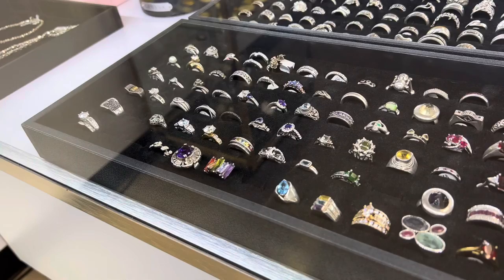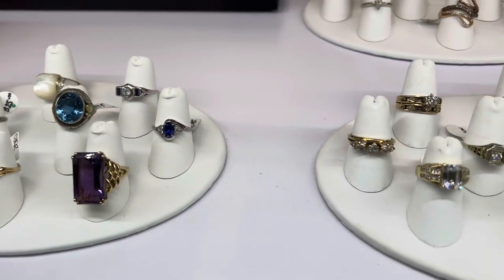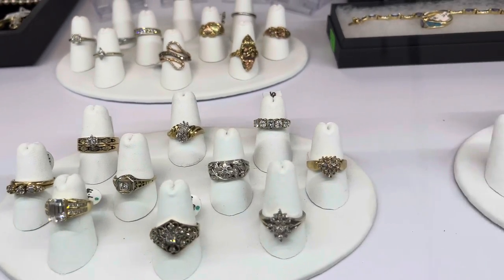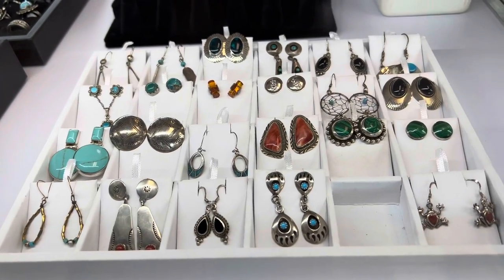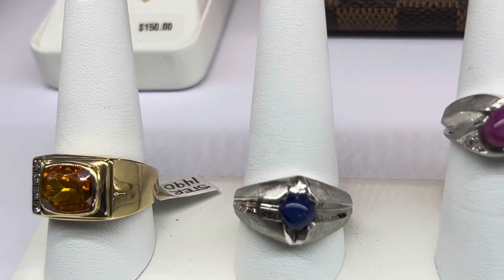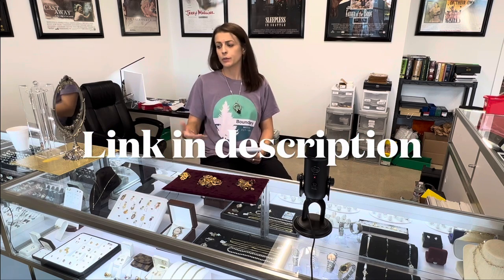Rare Finds at the Coin Shop - Vintage Silver & "Old Pawn" Native American Jewelry Art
April showed me jewelry, vintage silver, "Old Pawn" Native American art, vintage gold, and more in this video.  I typically walk into my local coin shop looking for numismatic coins, bullion, or vintage silver bars, but this time I decided to ask April, at The Gold Depot, a little bit about jewelry.  She's an expert on vintage jewelry and she especially likes vintage "Old Pawn" Native American jewelry.  I had never heard that term and I learned a lot in this video.  I enjoyed making it and I hope you enjoy watching!

Feel free to send me a letter or request a sticker!

Like my microphone?